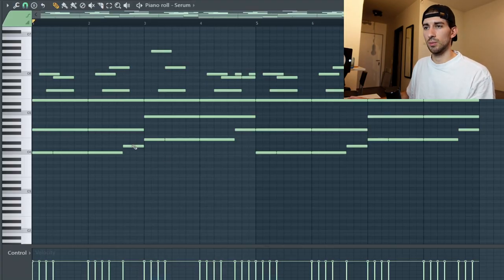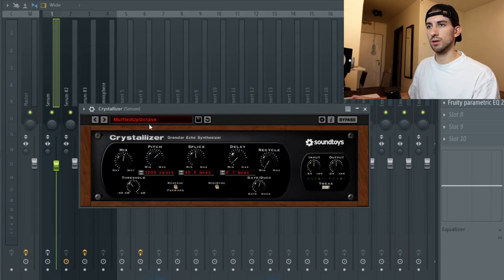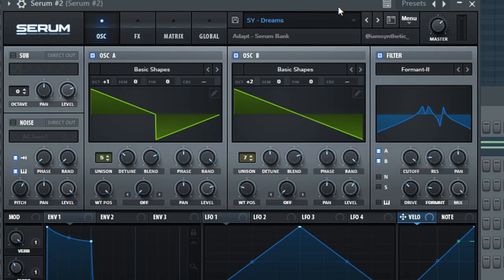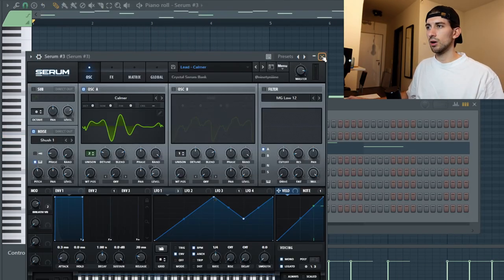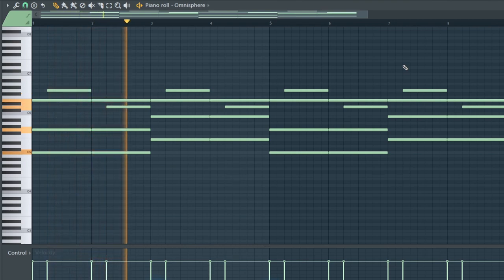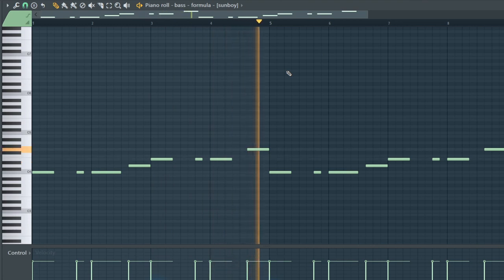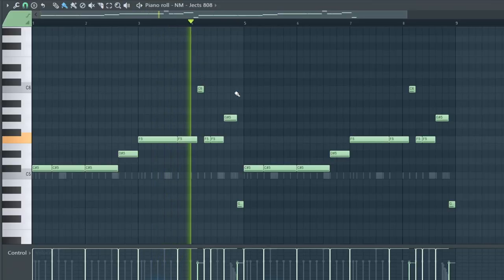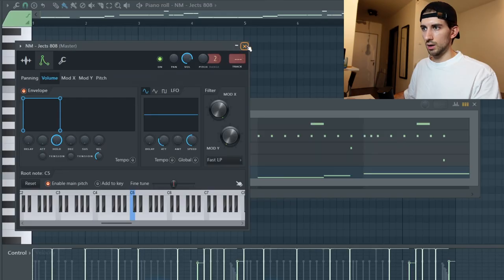How To Make CRAZY BEATS For SOFAYGO (B4PINK) | FL STUDIO TUTORIAL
In this video I'll show you how industry producers Nick Mira, DT &  BryceUnknwn make smooth ambient melodic hit beats for SoFaygo's new project B4PINK